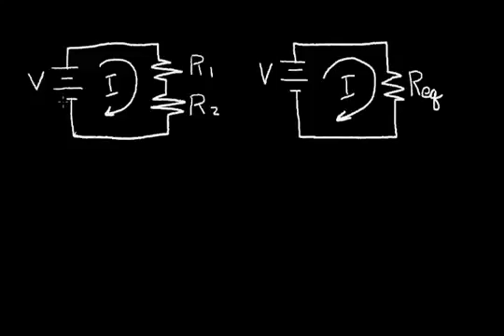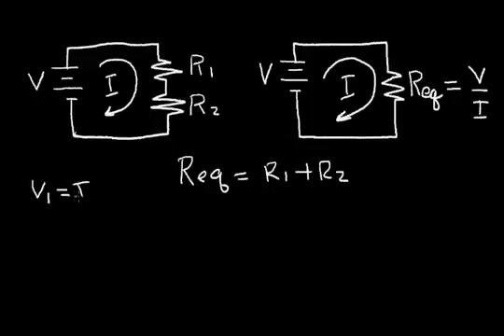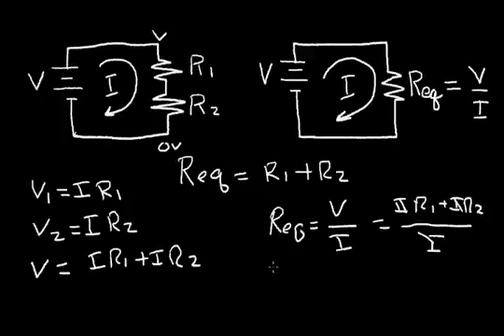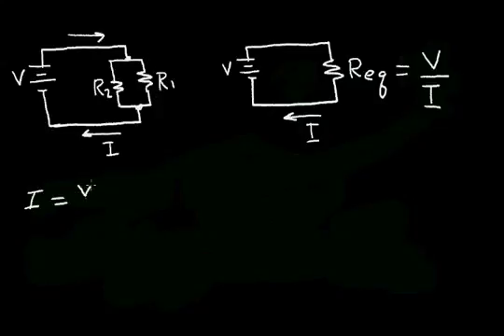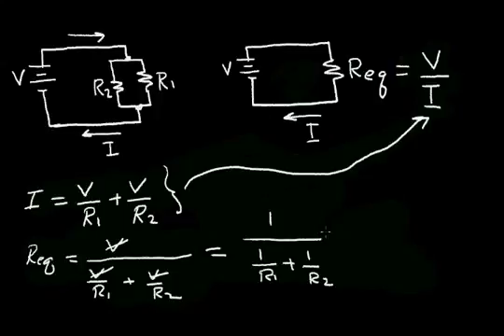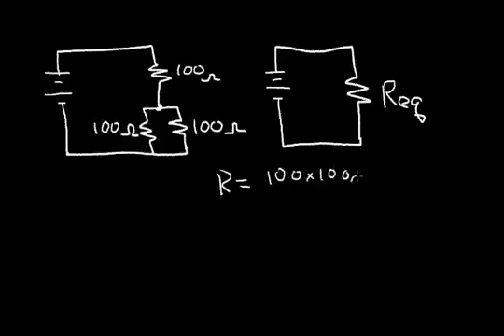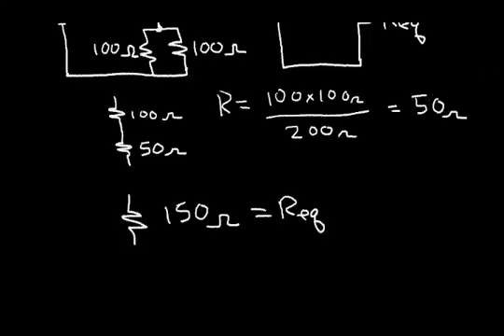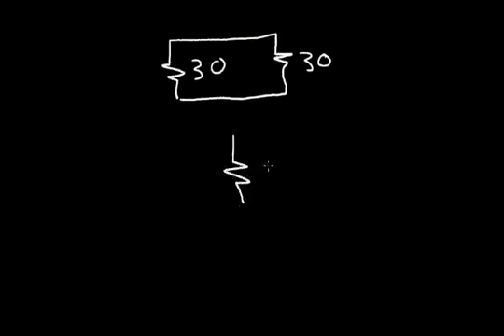Series and Parallel Resistors (Part2)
The concept of an equivalent resistance is presented for both series and parallel resistors. Ohms Law is used to find the equation for the equivalent resistance. Sample calculations are presented.